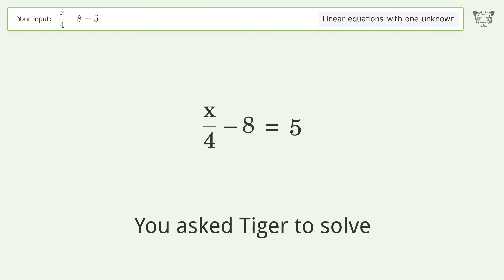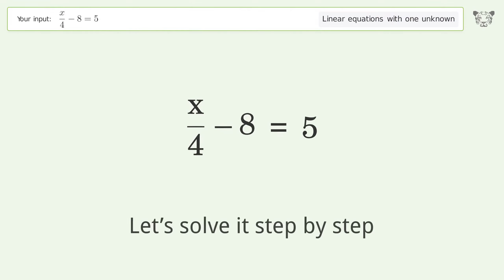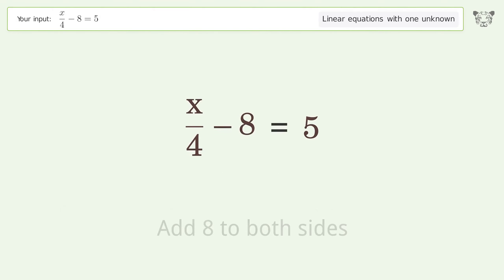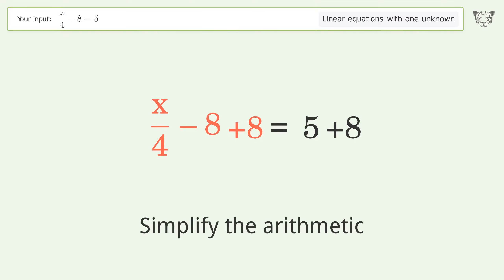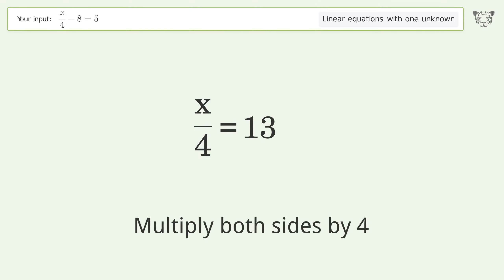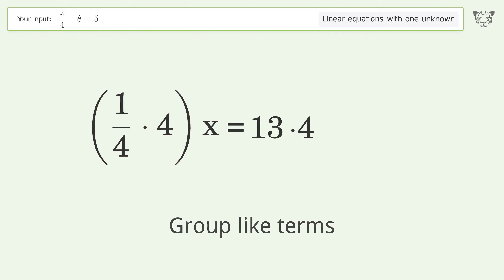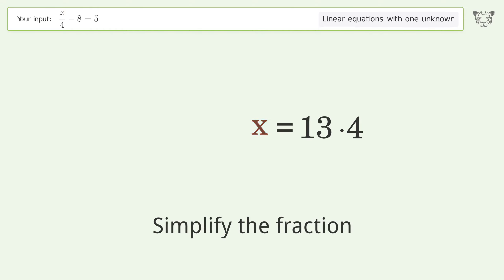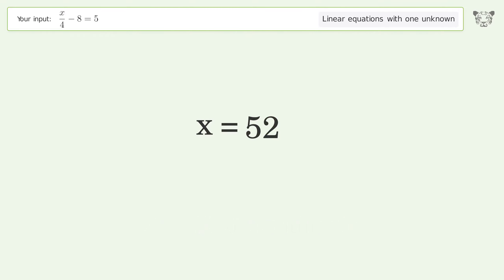Solve x/4-8=5: Linear Equation Video Solution | Tiger Algebra